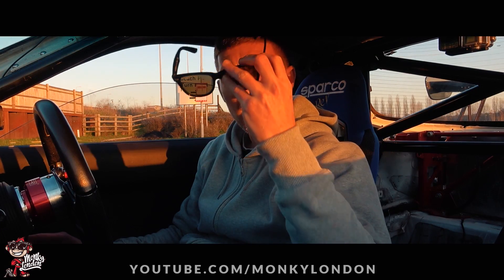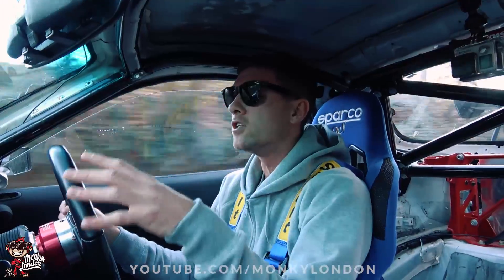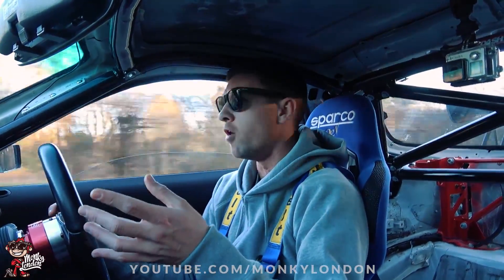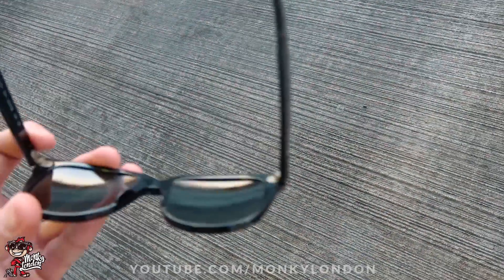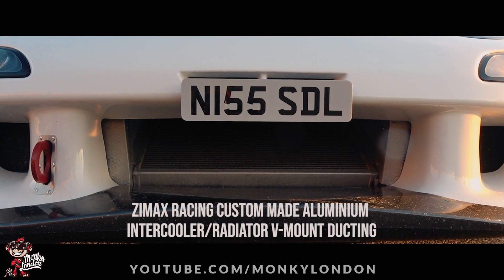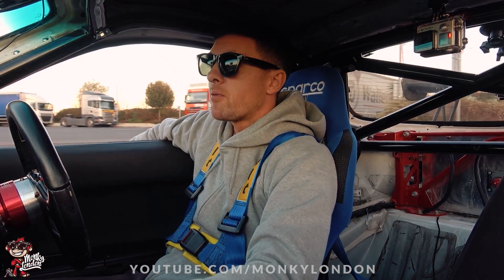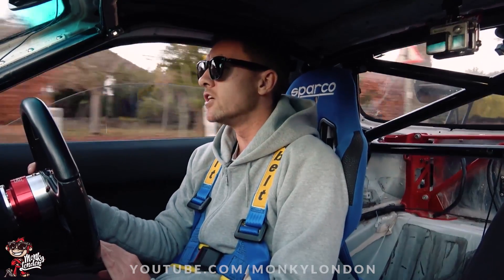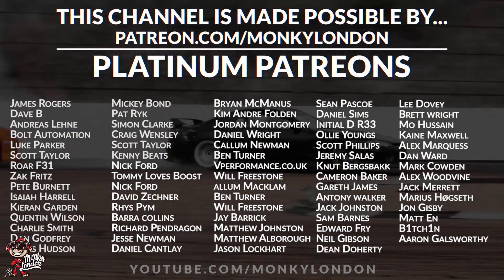🐒 THIS CAR IS LETHAL! BIG HP RX7 VS COLD ROADS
Send us cool stuff with the possibility of getting it featured on the channel! :)

Monky London, Carson Performance, The Barn, Home Farm, Rad Lane, Dorking, Surrey. RH5 6RA. England

Want to have your car featured on the channel and have something sick to show the grandkids? (includes specs/pics) or see here

In this episode John takes the Mazda RX7 FD out in 3 degrees cold weather on a quest to find traction! If you have a big HP car and it's cold on the road, probably best to avoid driving John rekons! Includes HD RX7 exhaust, turbo sounds and a cheeky little RX7 drift! And a failed McDonalds visit haha! Much love ML